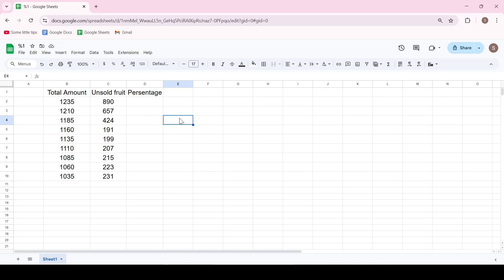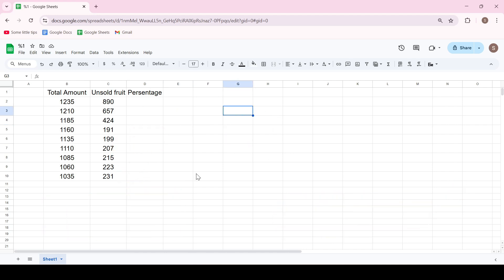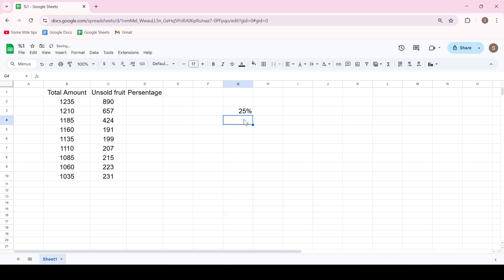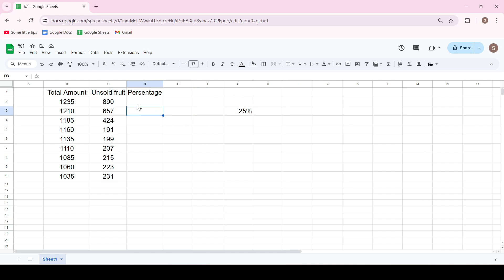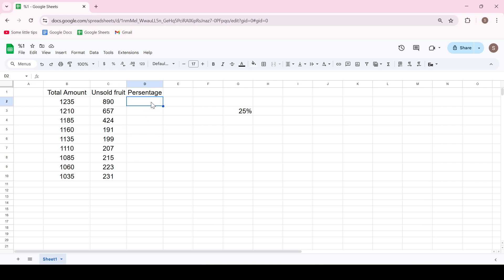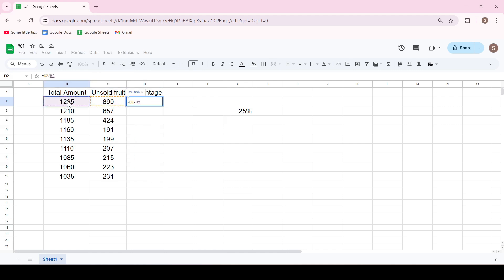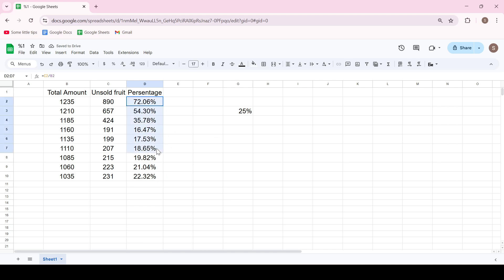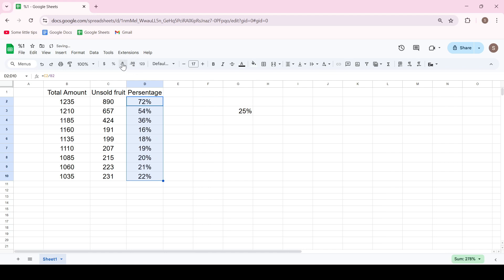How To Add Percentage Symbol In Google Sheets